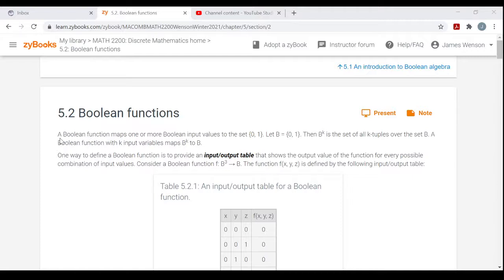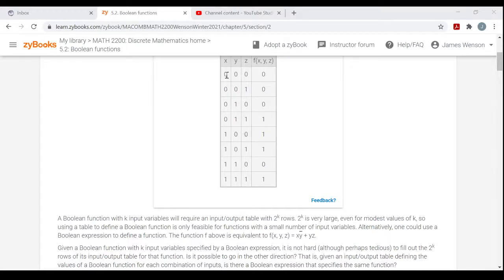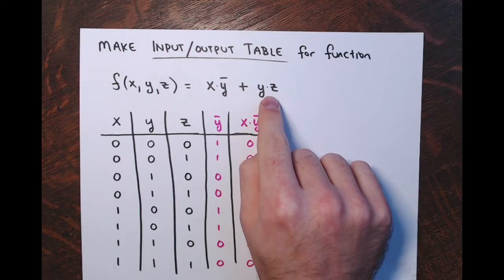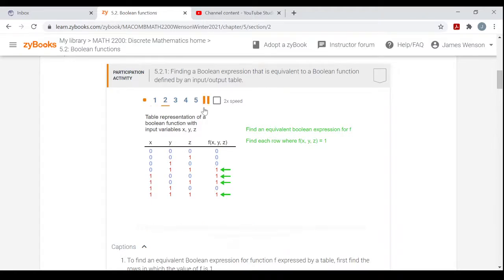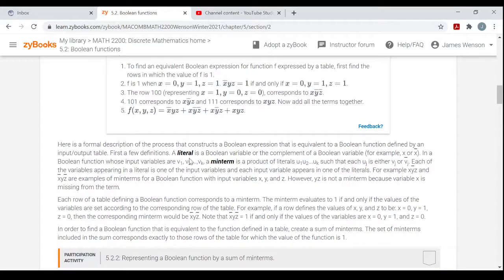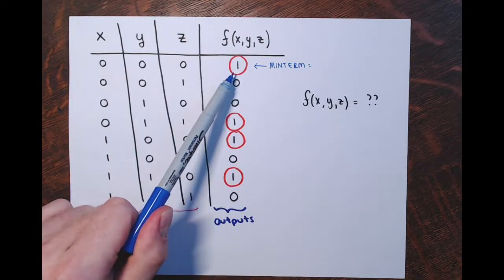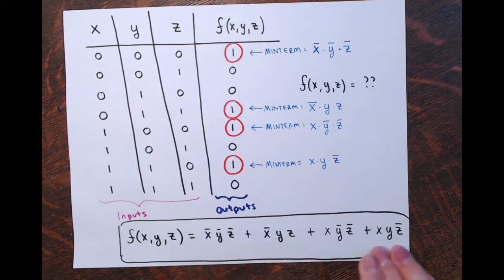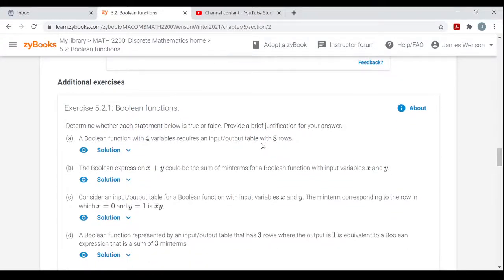Math 2200: Section 5.2 - Boolean Functions